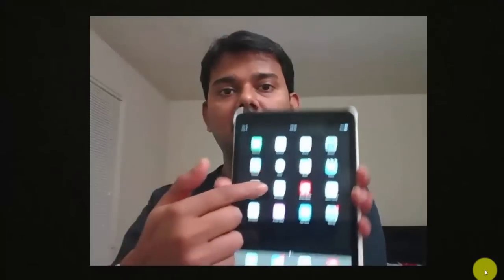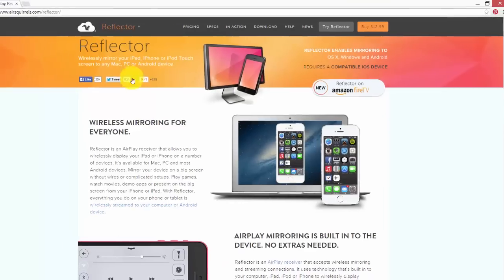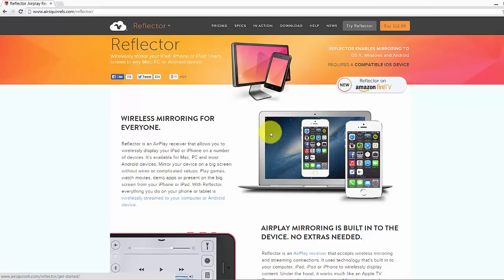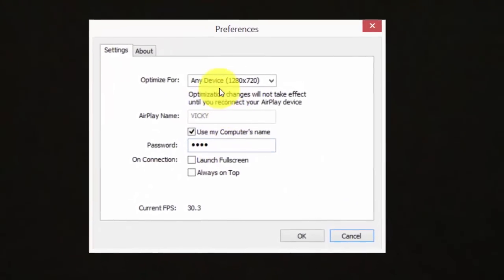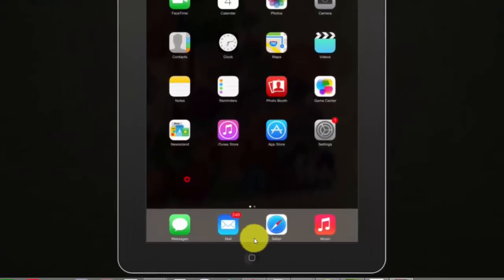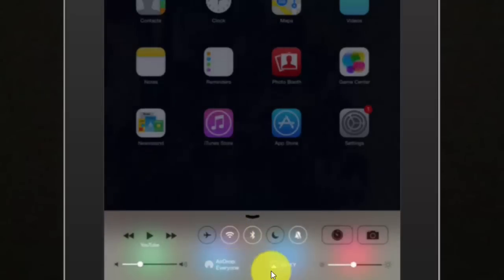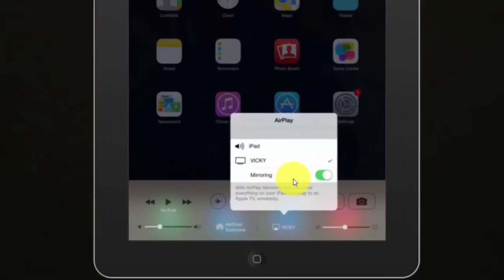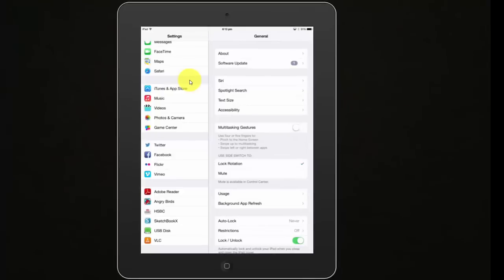How to mirror your Ipad/Iphone screen to desktop or laptop? AirDrop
In this video, I have explained how to connect your ipad/iphone to desktop or laptop. Also, We can capture the screen if we have connected our ipad or iphone to the computer.